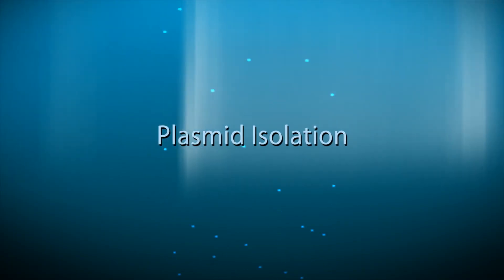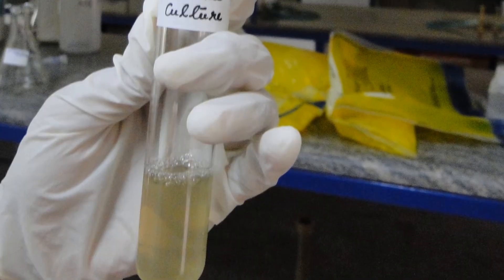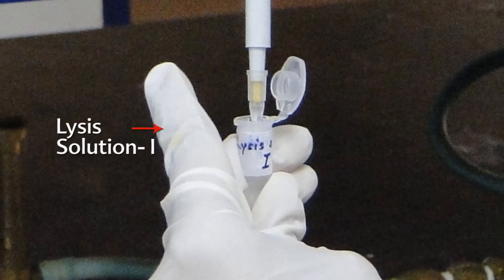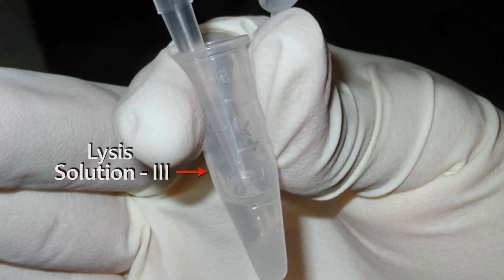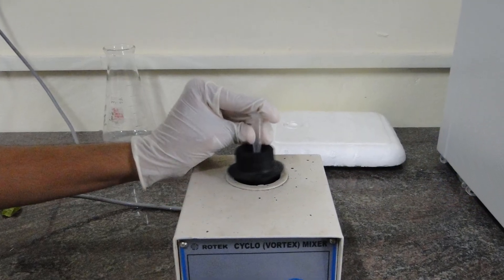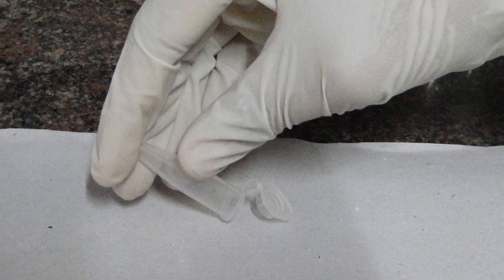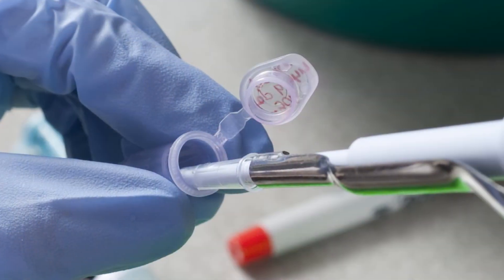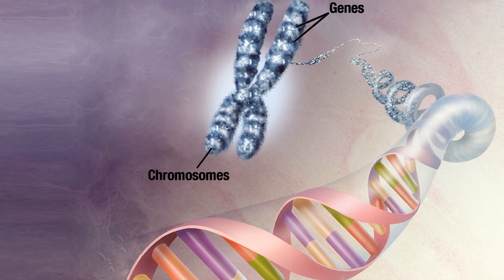Plasmid Isolation :Mini Preparation - Amrita University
In addition to chromosomal DNA, a bacterium may also carry an additional circular piece of DNA called a plasmid.

Here, we will describe how to extract a plasmid from a bacterial cell. This procedure is called plasmid isolation.

The plasmid has proven to be a useful tool for the molecular biologist. Plasmids are useful to bacterial cells because they can carry genes which can allow the bacteria to
rapidly multiply and create many copies of the gene, the molecular biologist can retrieve relatively large quantities of a protein produced by the bacteria or can use this arrangement to study the function of a particular gene.